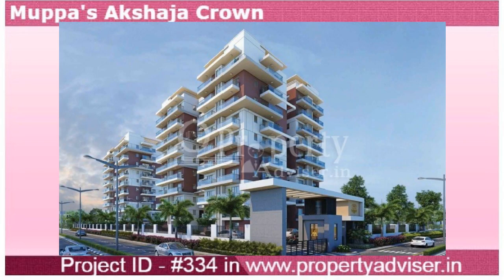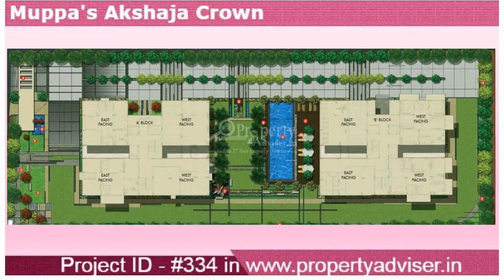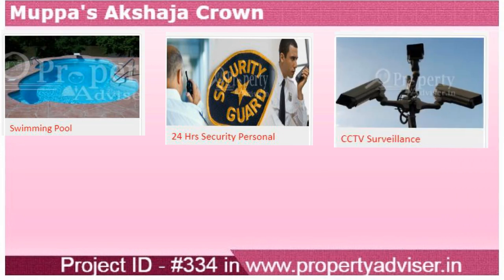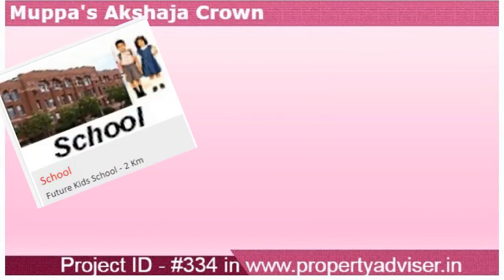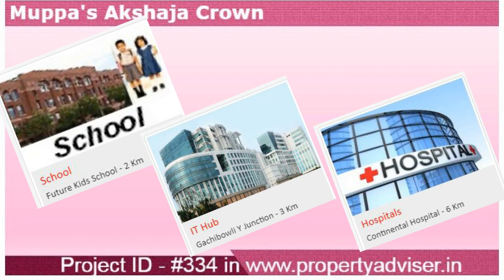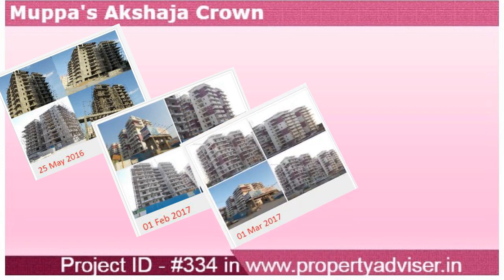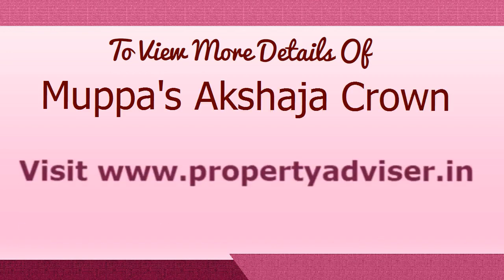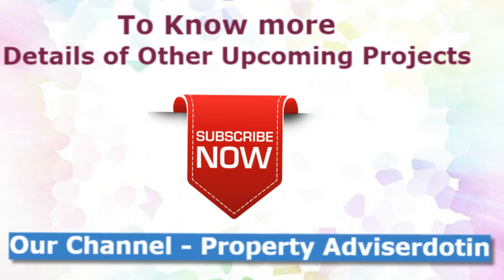Buy Fine crafted 3 BHK Flats in Narsingi, Hyderabad| Muppas Akshaja Gated community Apartment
Muppas Akshaja Crown, is a residential APARTMENT Project is located at Narsingi, Hyderabad. This APARTMENT has 3BHK Flats with total built-up area ranging from 1665 Sq. Ft to 2070 Sq. Ft constructed by MUPPAAKSHAJA PROJECTS PVT.LTD. With the right blend of fine technology and security these homes guarantee you a complete peace of mind, body and soul.

Wide range of modern and basic Amenities provided by Muppas Akshaja Crown:

- Swimming Pool
- 24 Hrs Security Personal
- Children’s Play Area
- Gym/Fitness Centre
- Club house
- Jogging Track
- CCTV Surveillance
- Multipurpose Hall
- Solar Fencing
- Intercom Phone
- Indoor Games
- Green Landscaping
- Wi-Fi
- Cooking Gas Pipeline
- Car Wash Area